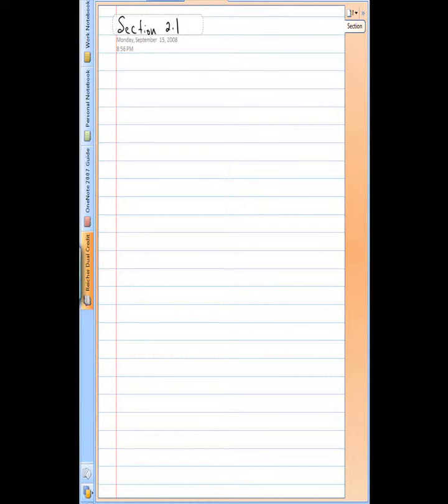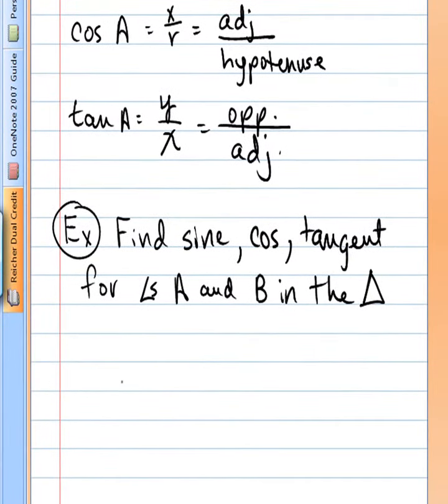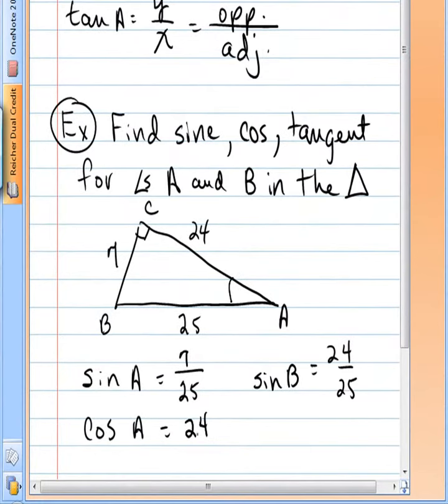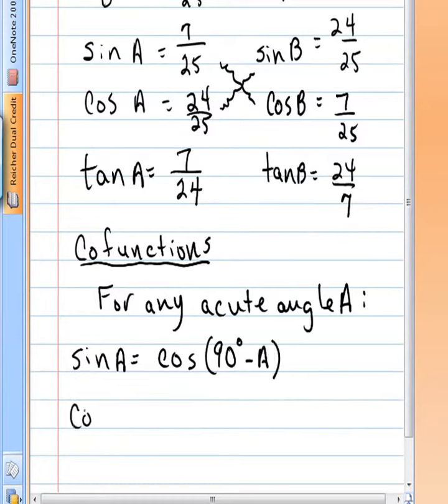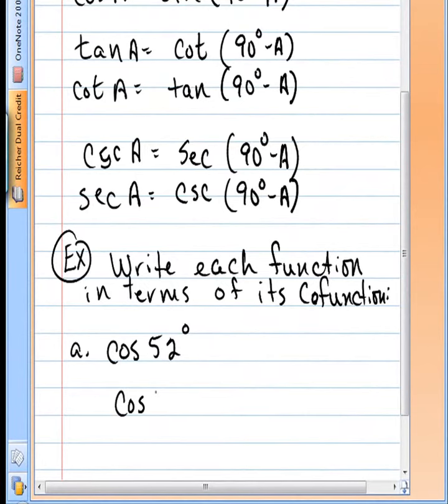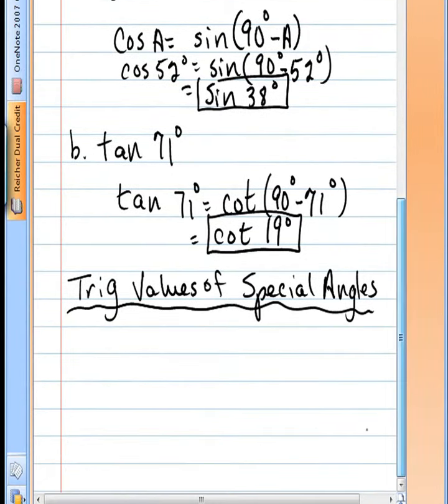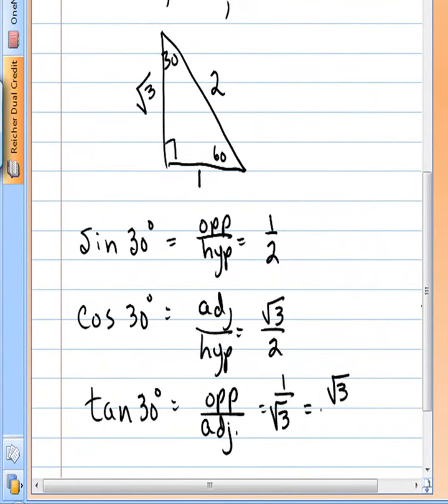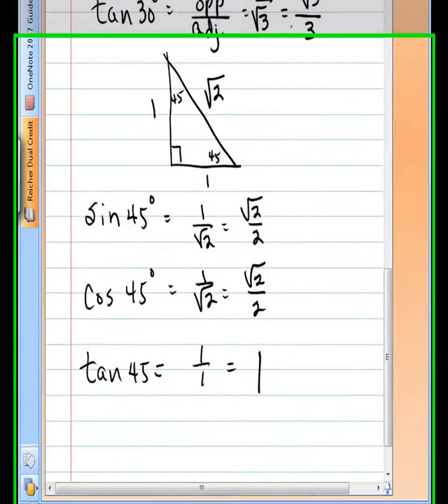Section 2.1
Math 1316 Section 2.1